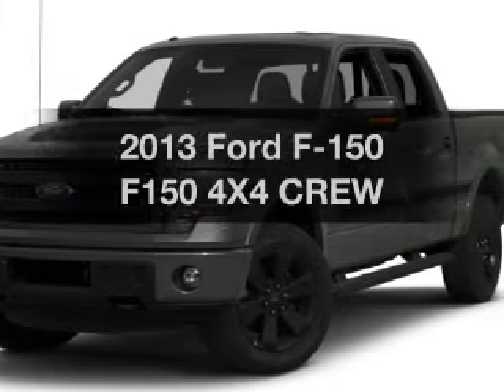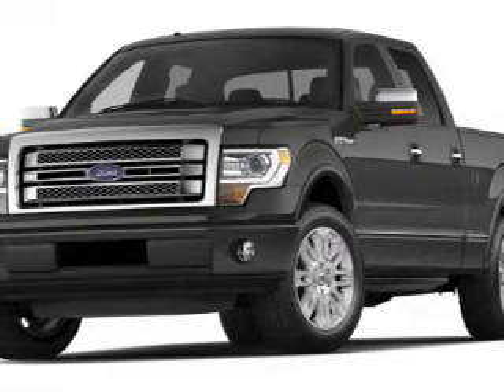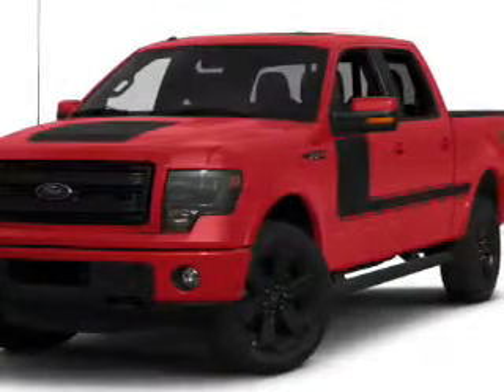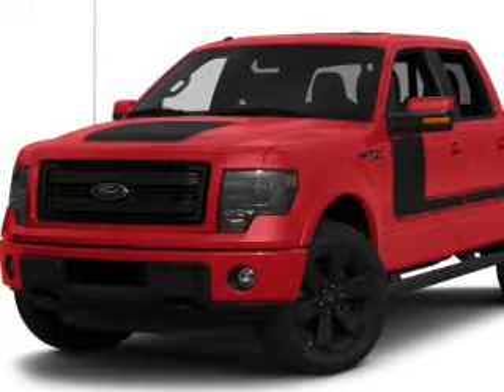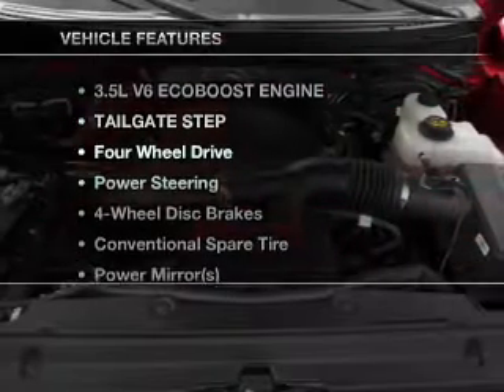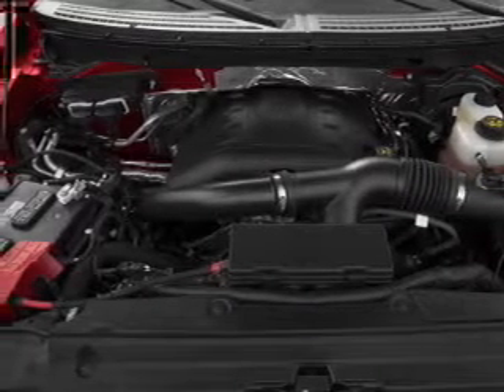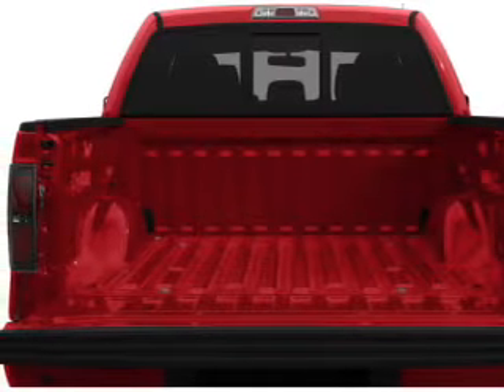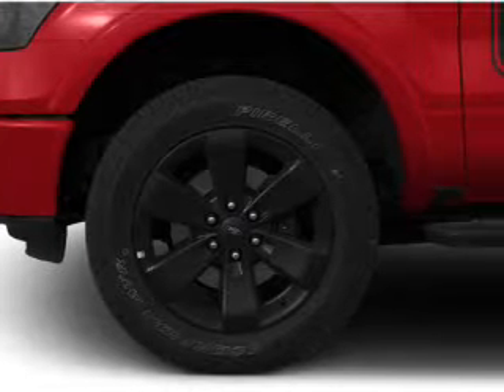2013 Ford F-150 - Chandler AZ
Year: 2013
Make: Ford
Model: F-150
Trim: F150 4X4 CREW
Engine: 3.5 liter V-6
Transmission: 6-Speed Automatic
Color: Gray
Mileage: 1
Address:
7300 West Orchid Lane